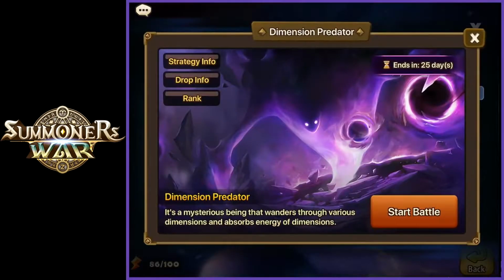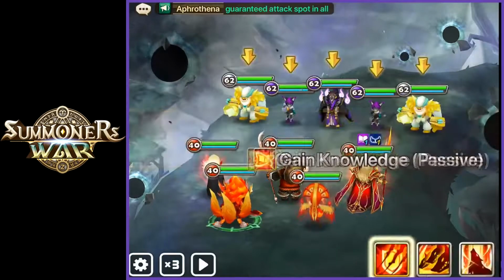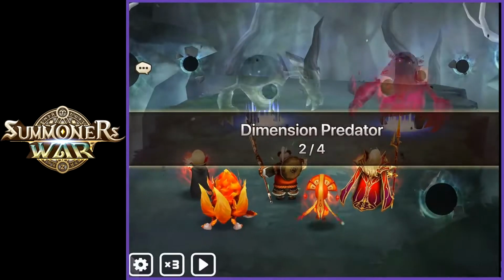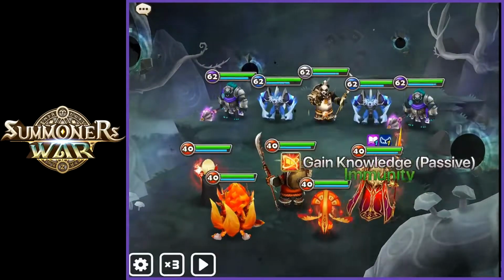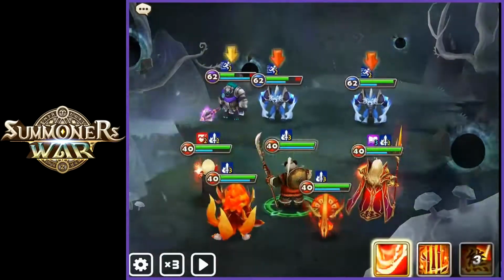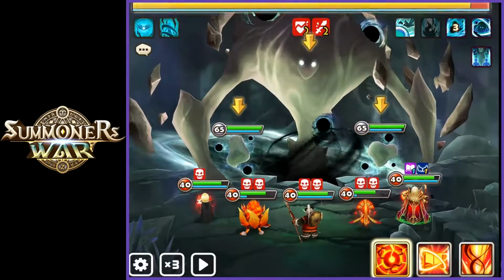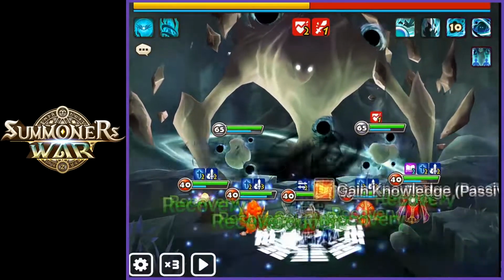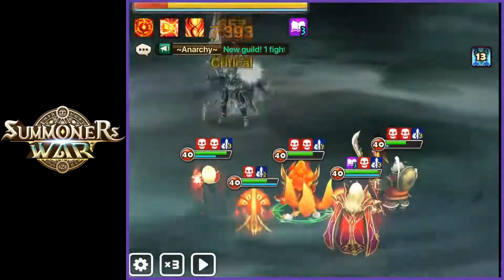Ellunia Dimensional Predator Boss Free to play team!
Tips and tricks to down this months boss!

For help in pve content live

Music
Beneath the Moonlight - Aaron Kenny
White River - Aakash Gandhi